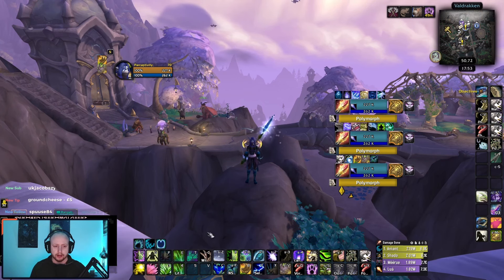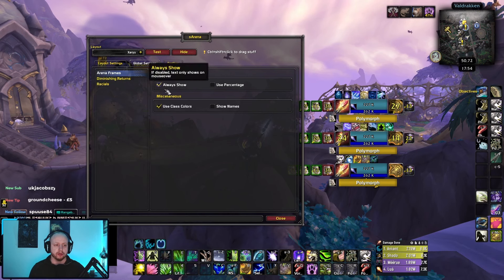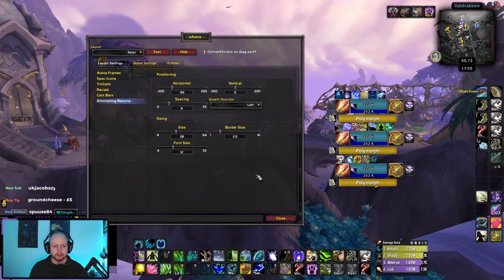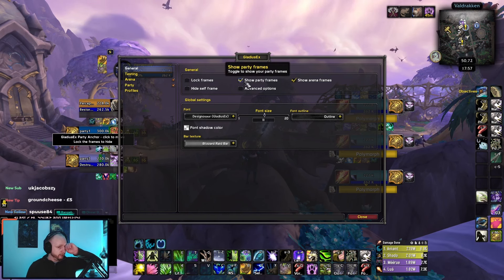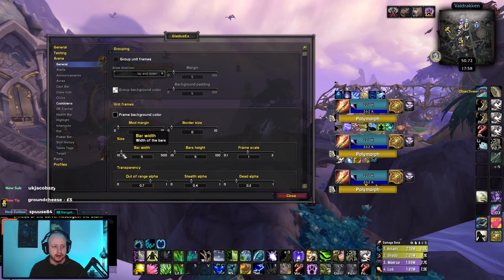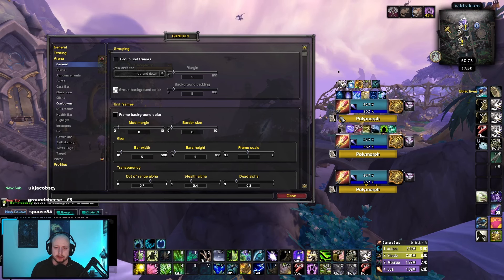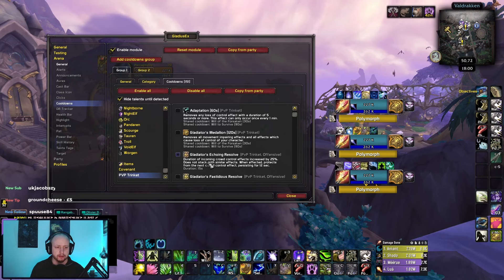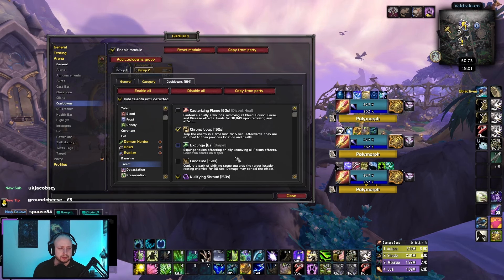CLEAN PVP UI Cooldown and DR Guide (Sarena/GladiusEX)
I show you how I track enemy cooldowns and trinkets in PVP with a combination of two addons.